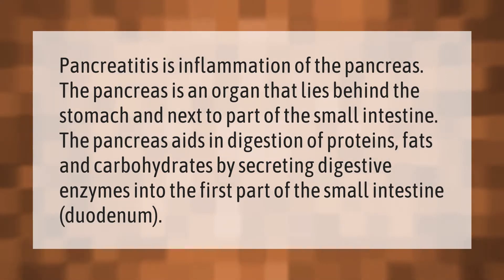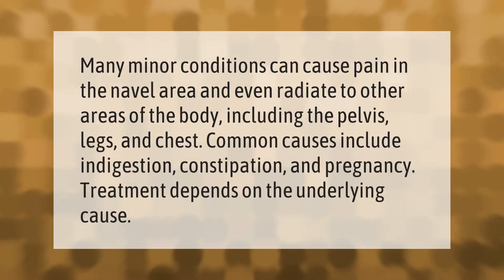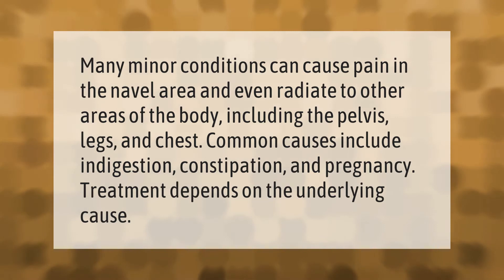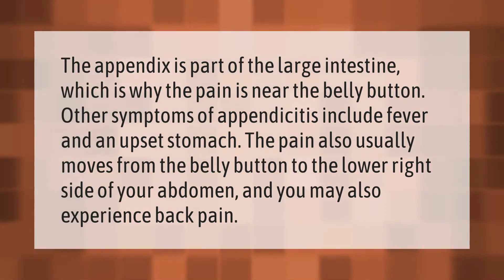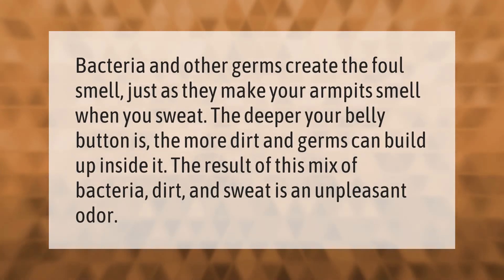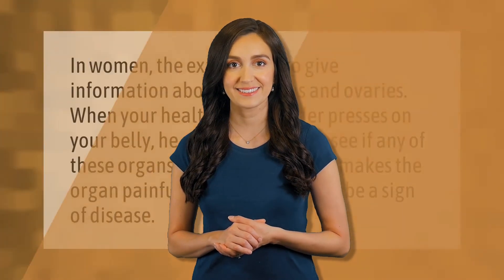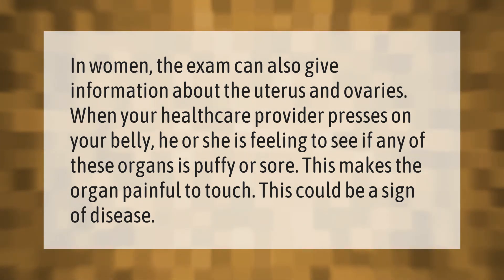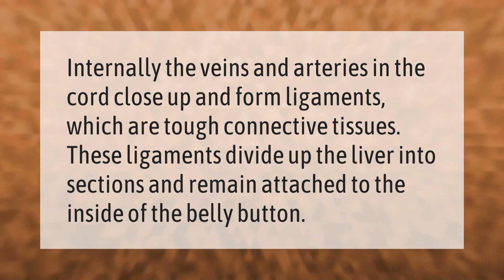What organ is behind your belly button?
00:00 - What organ is behind your belly button?
00:39 - What can cause belly button pain?
01:09 - What organ is under belly button female?
01:39 - Why does my belly button smell?
02:09 - Why do doctors tap on your abdomen?
02:38 - What is the belly button connected to internally?

Laura S. Harris (2021, January 7.) What organ is behind your belly button?
    AskAbout.video/articles/What-organ-is-behind-your-belly-button-203319